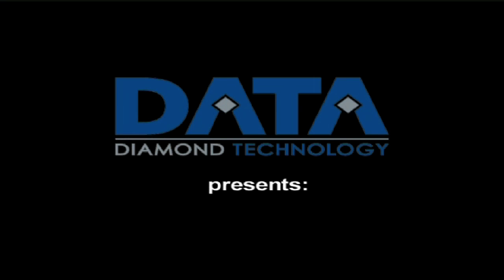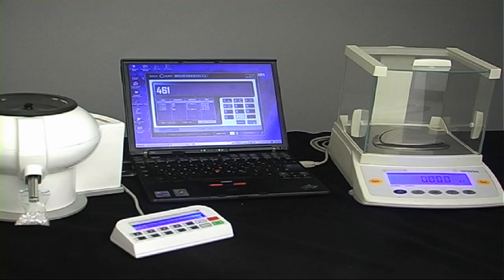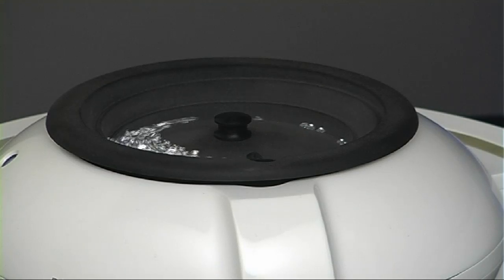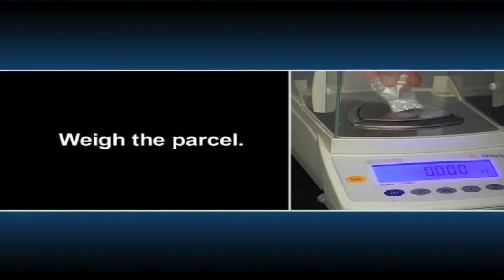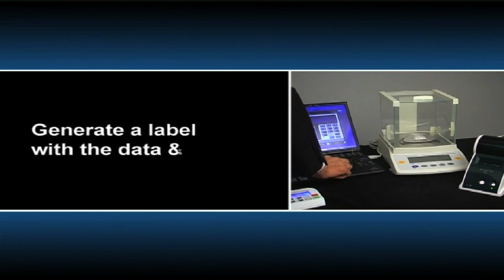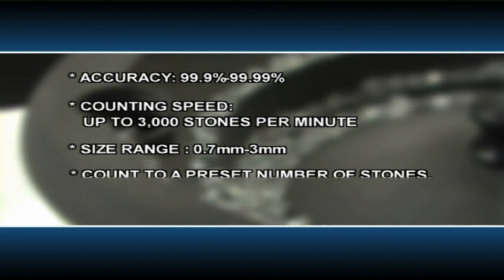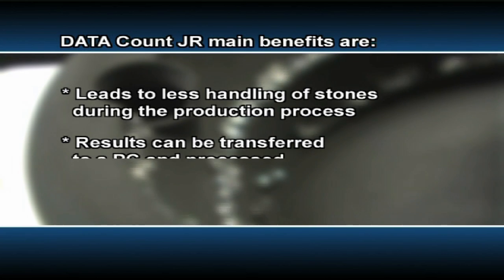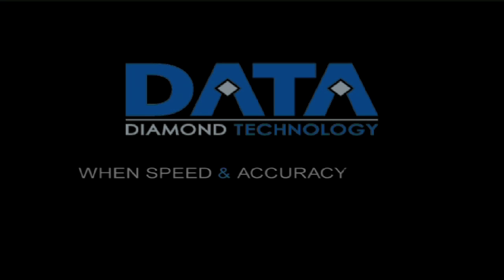DATA COUNT JR.mov